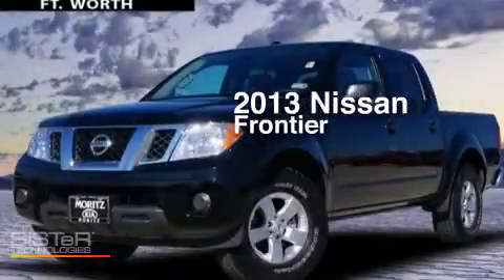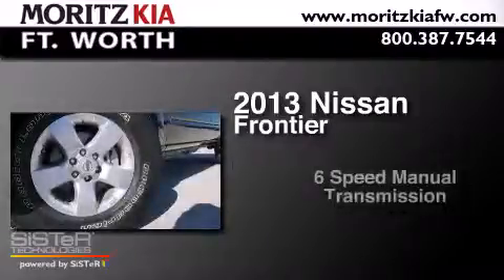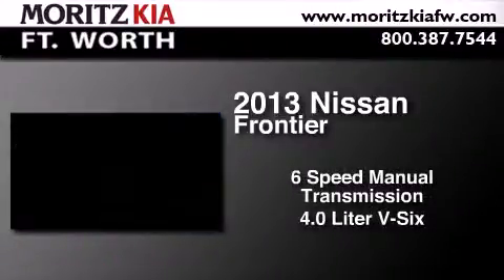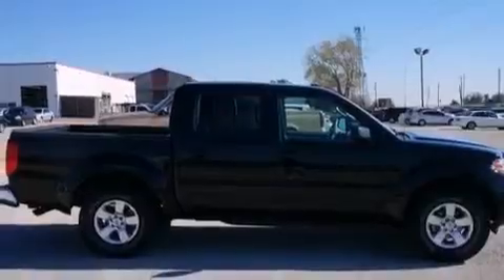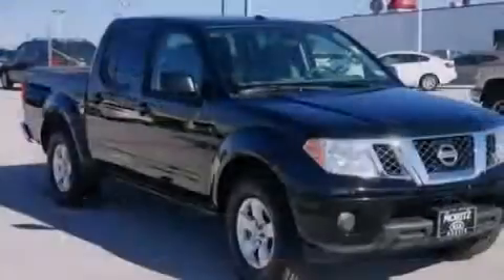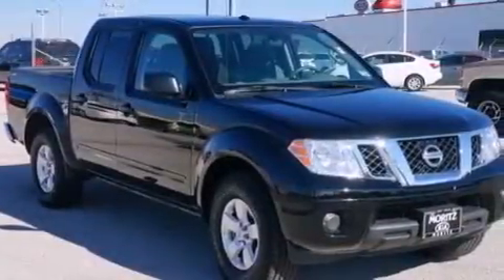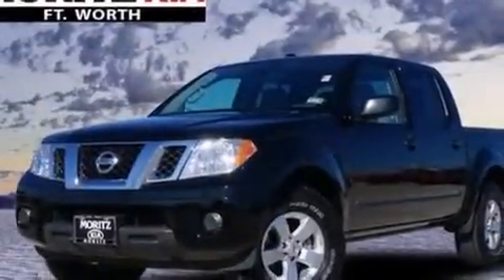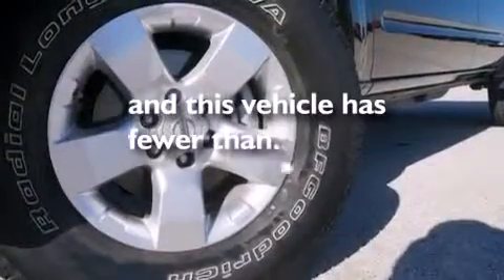Used 2013 Nissan Frontier Fort Worth TX 76116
We have been honored to serve the Fort Worth TX area , we promise that your experience at our dealership will exceed your expectations ! Year : 2013 Make : Nissan Model : Frontier Engine : Gas V6 4.0L/241 Trans . : Manual Exterior : Super Black Miles : 17,480 Interior : Steel Stock : K6463 Moritz Kia Fort Worth I-30 W. Fwy Fort Worth , TX 76116